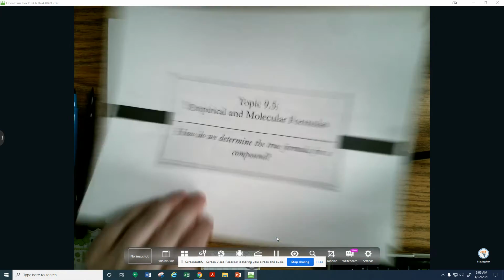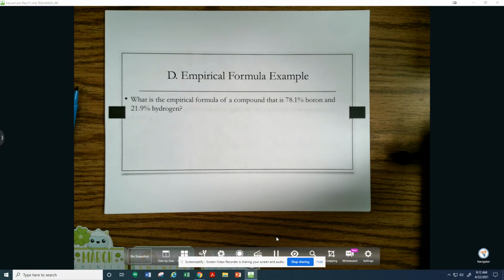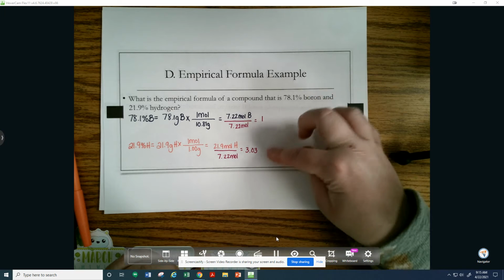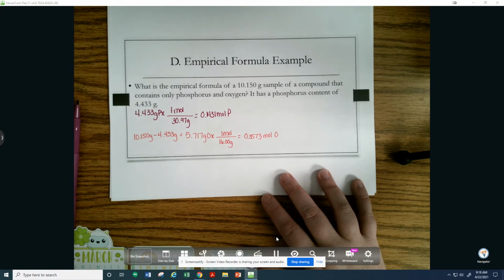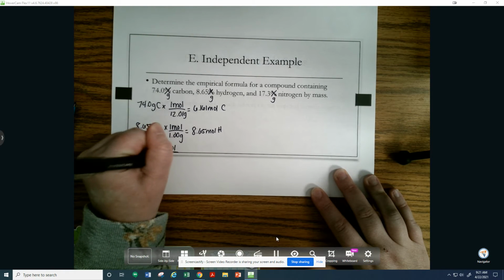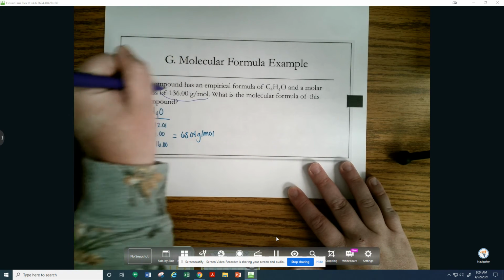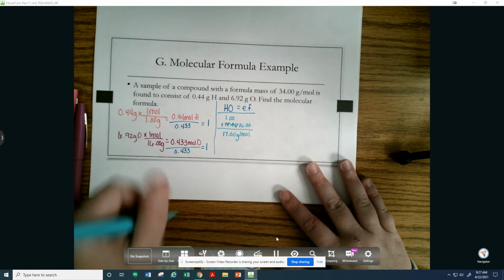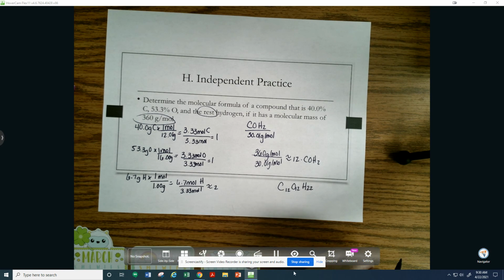Notes-Topic 9.5 Empirical and Molecular Formulas